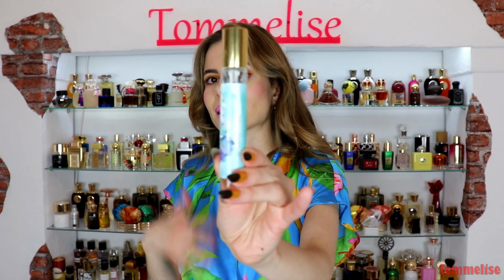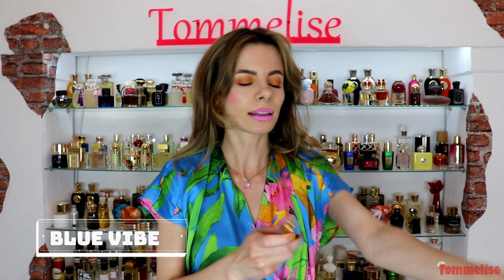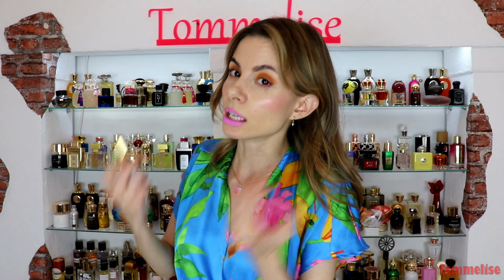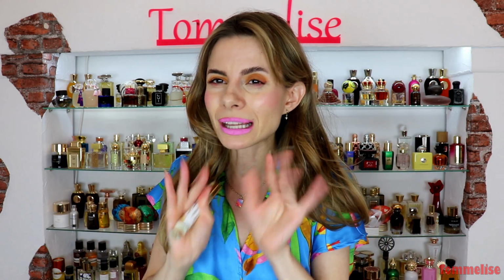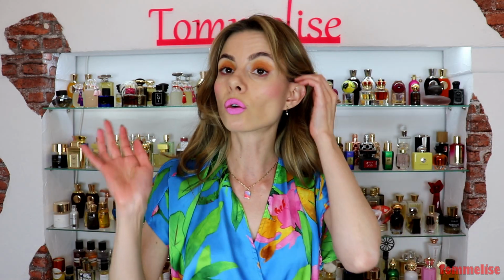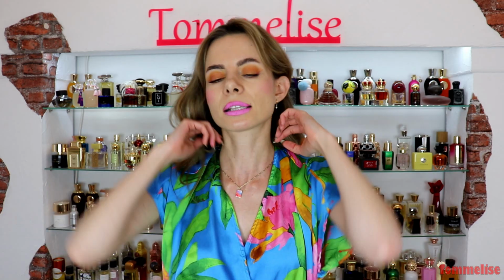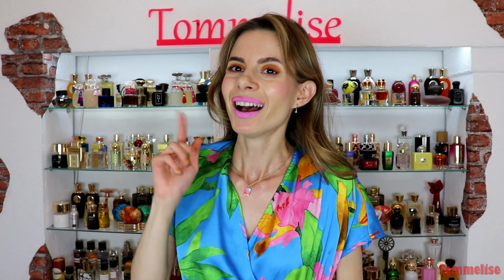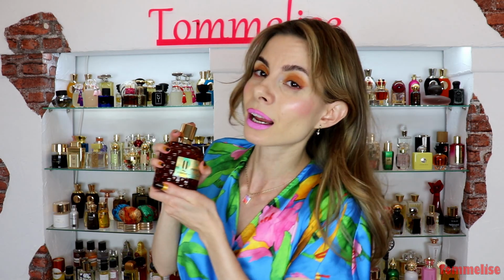JARDIN de PARFUMS GARDEN of PERFUMES REVIEW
Hi guys, today I got a review on fragrances by the brand Jardin de Parfums! These are very strong and noticeable fragrances. Have you ever tried them?

📌Decants Niche Perfumes
💲Discount tommelise25

📌Decants Niche Perfumes
💲Discount tommelise25